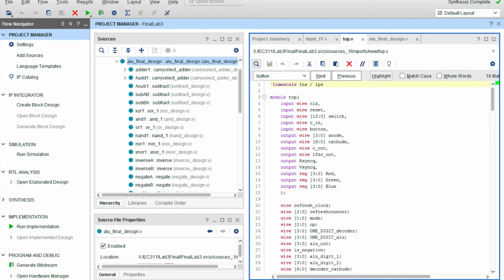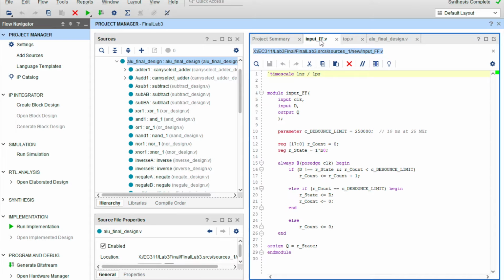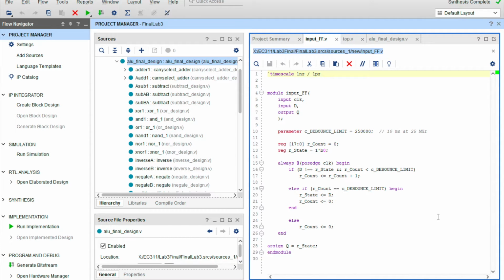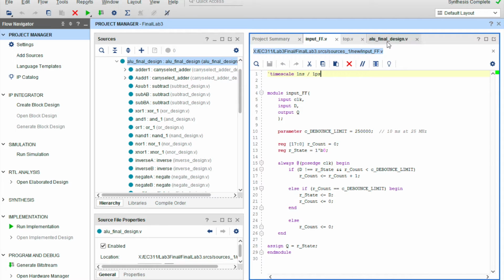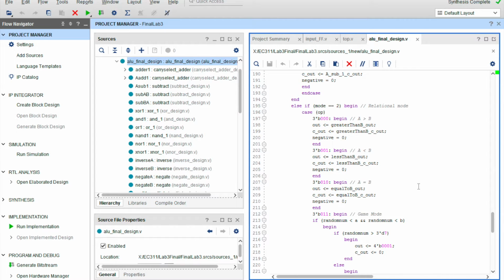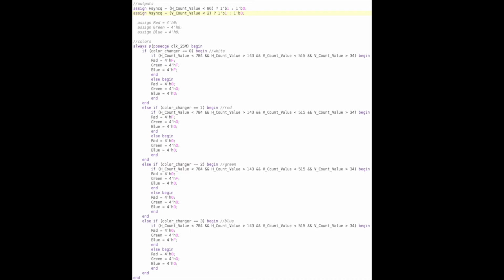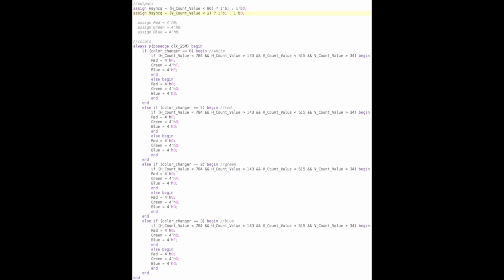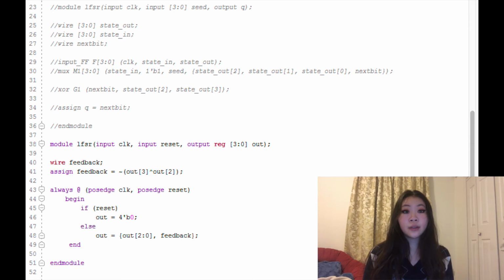EC311 Lab #3 Video - Jack and Nicole